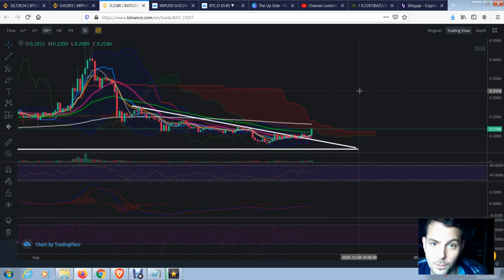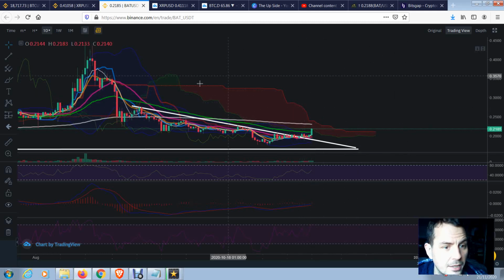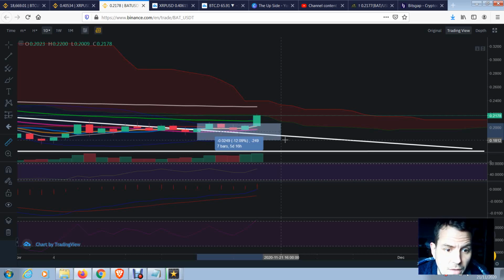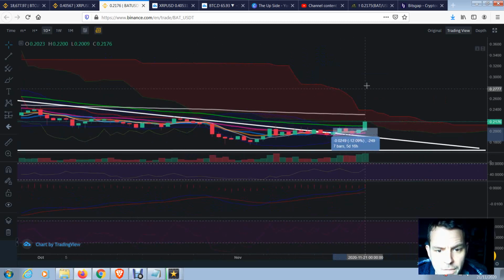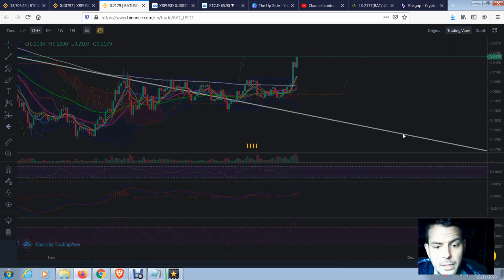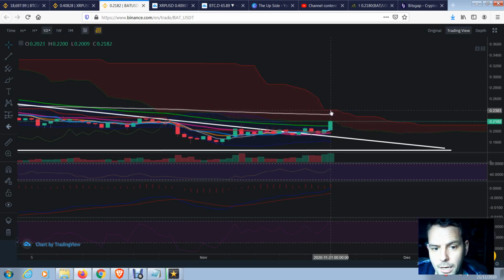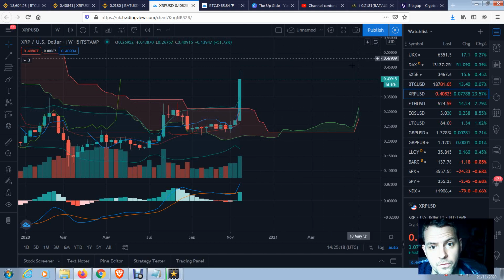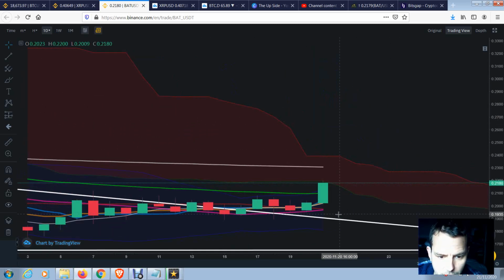BAT ready to move 37%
Referall links

BTC
13QvB2RE9vhhyzcu6ryR5G6R8qGGyTnaaA

ETH
0x05b774f38a728ce520c949ce1e22156fe70940d0

XRP
rJn2zAPdFA193sixJwuFixRkYDUtx3apQh